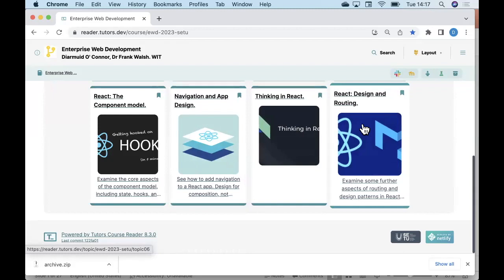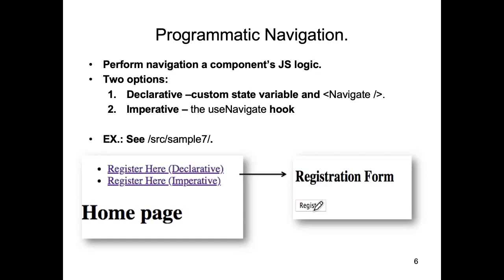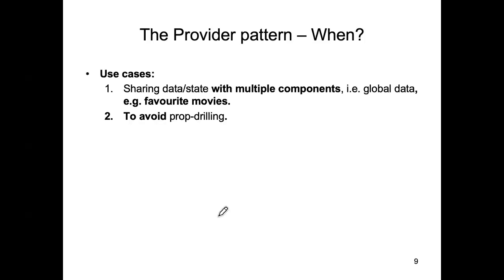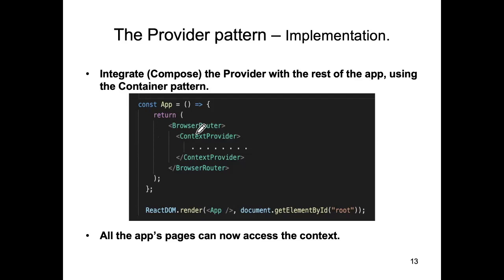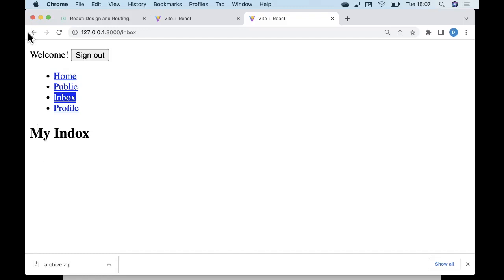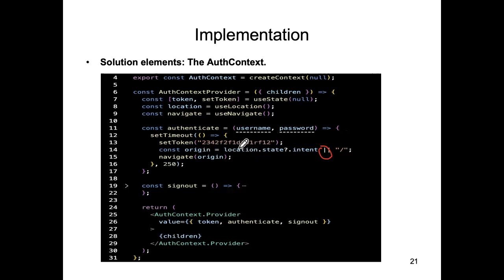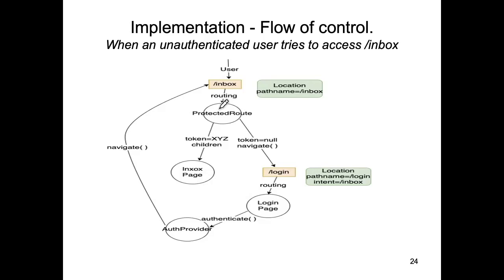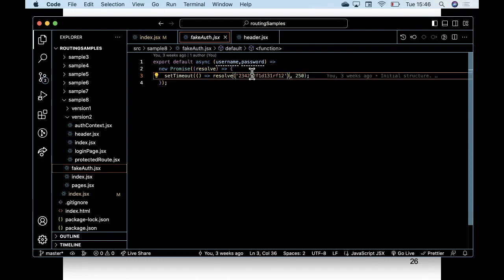EWD Lecture 7